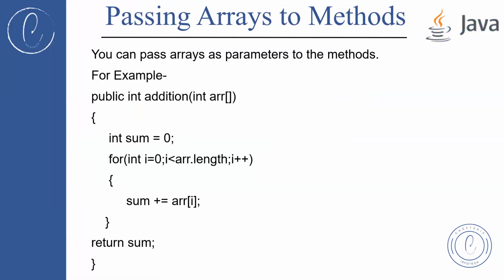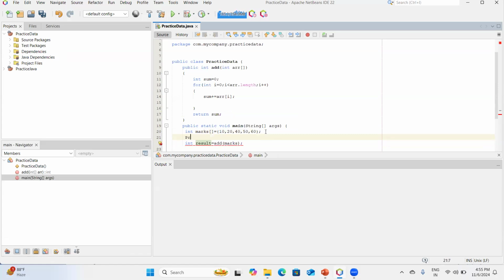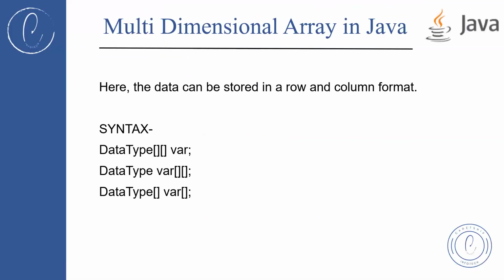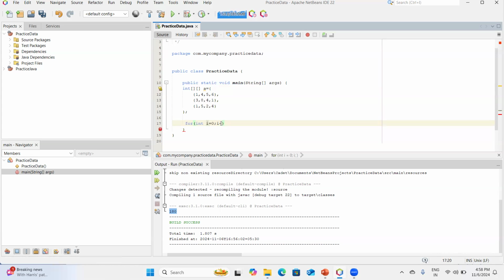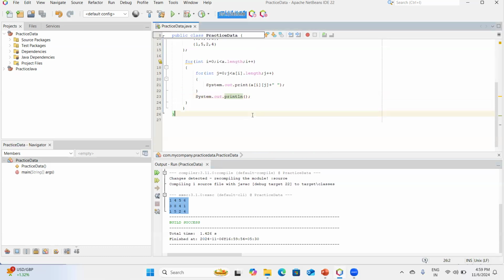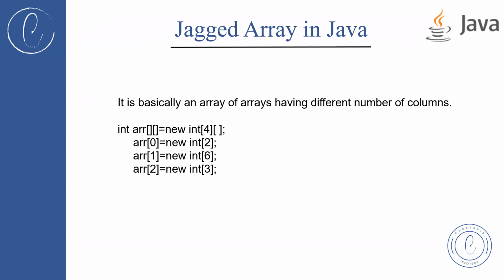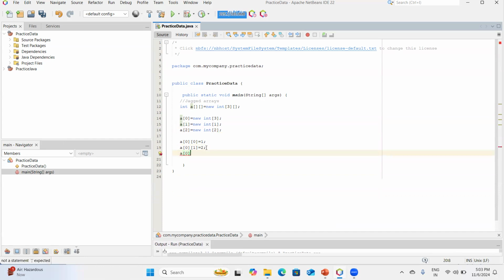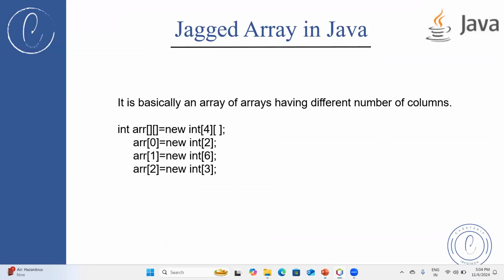Lecture 13: Arrays in Java Part 2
Welcome to our "Core Java" tutorial! 🚀 Whether you're a beginner looking to start your coding journey or an experienced developer wanting to brush up on Java basics, this video is perfect!

In this video, we'll cover:

Arrays in Java-:
Passing array to methods
Multi dimensional array in Java
Jagged array in Java